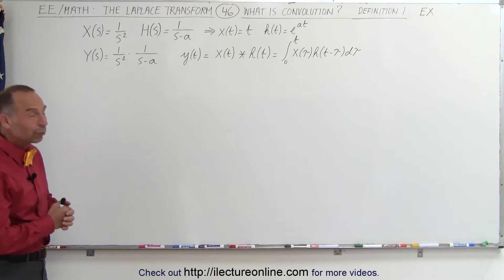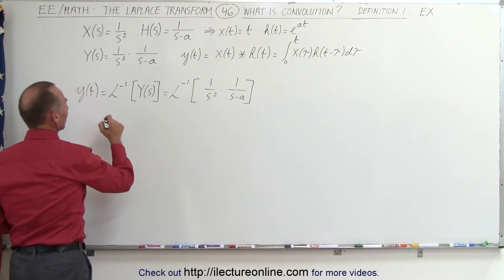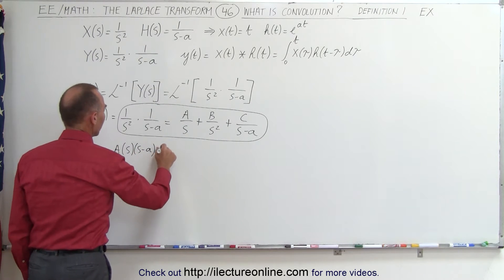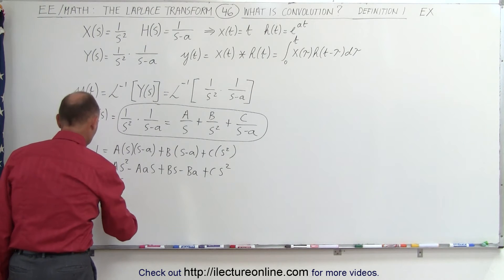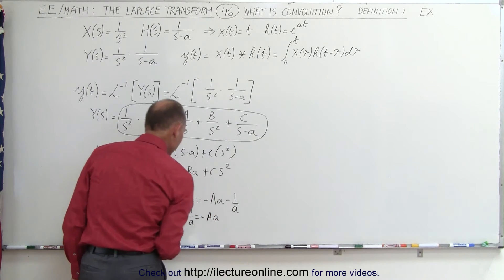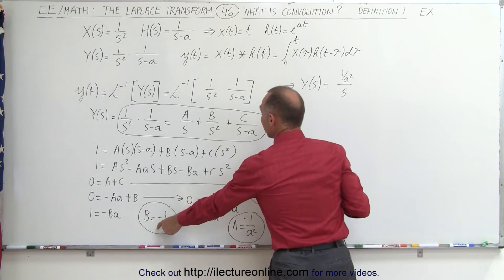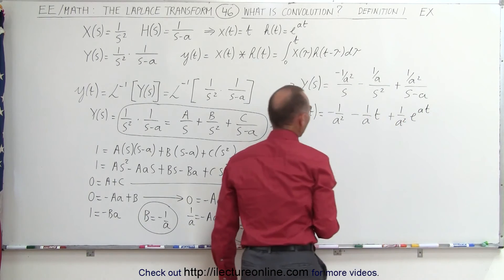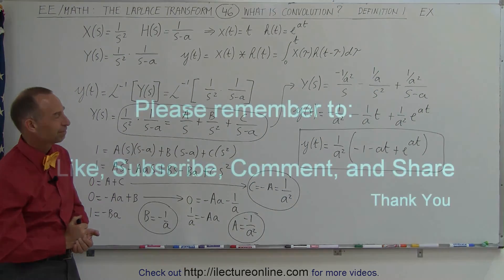Electrical Engineering: Ch 16: Laplace Transform (46 of 58) What is Convolution? Def. 1: Ex.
In this video I will find y(t)=? using the method of convolution and partial fraction given X(s)=1/(s^2), H(s)=1/(s-a).